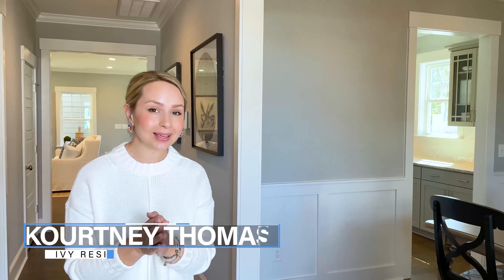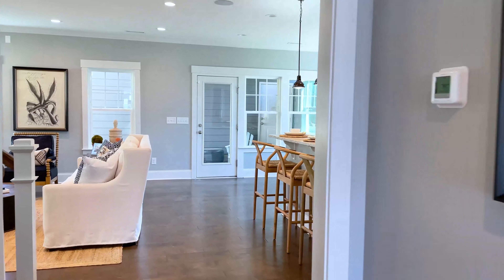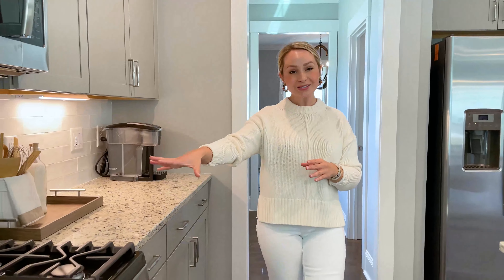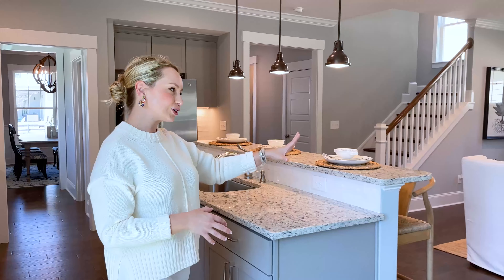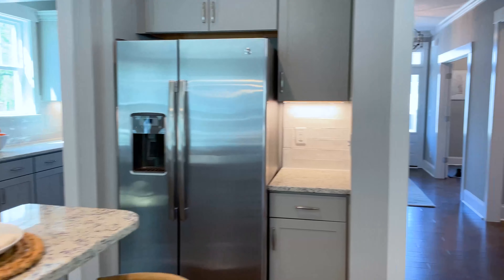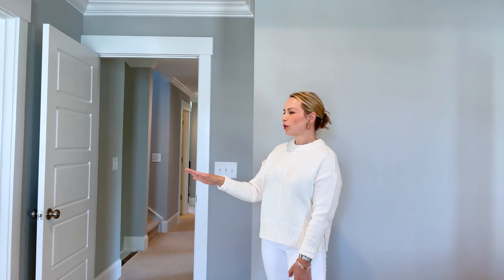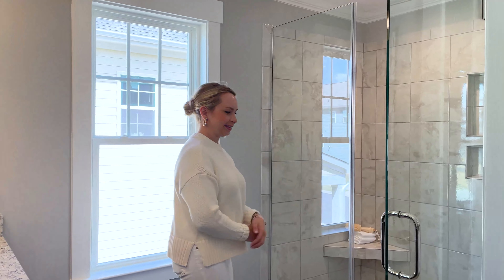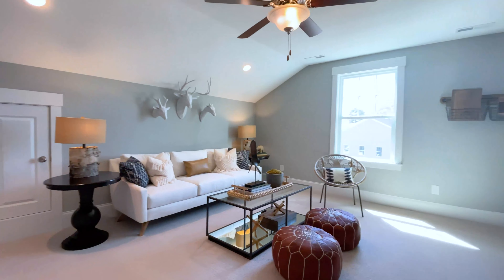New Construction Property Tour // Kourtney Thomas & Ivy Residential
Interested in new construction but don’t know where to start? Have you been looking but can’t seem to find a home in this 🔥  market? Having an agent who has personal relationships with builders & new construction on-site agents is the key to your success and making sure you get into the home of your dreams.

Want to see more property tours? Let me know!